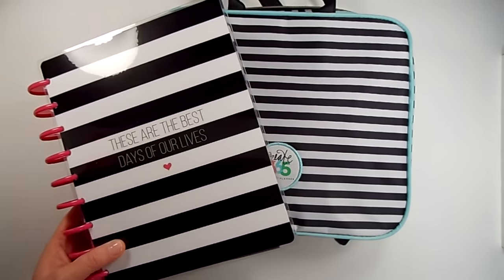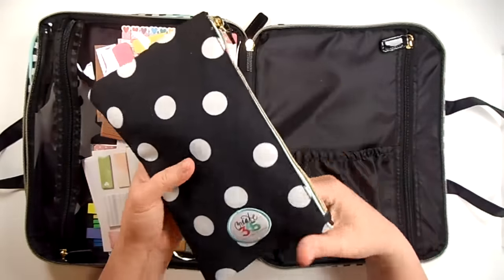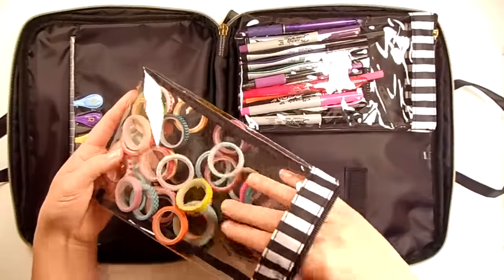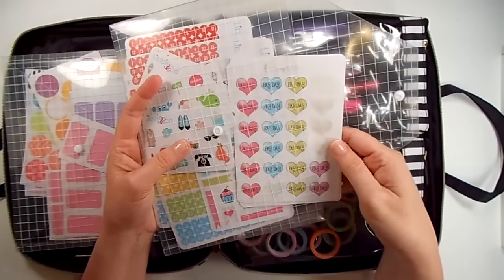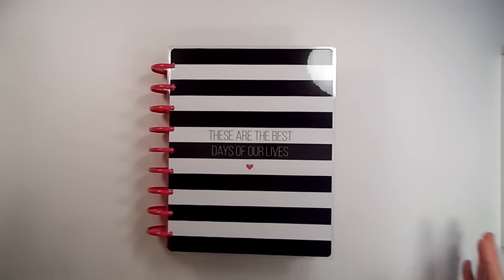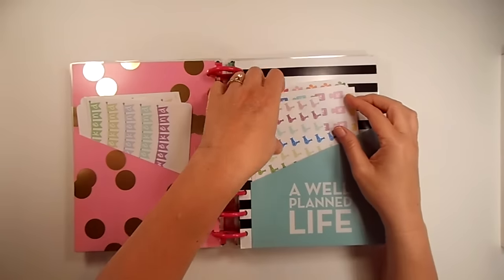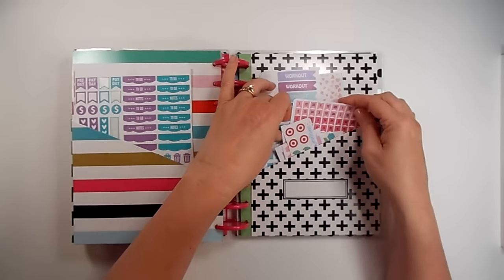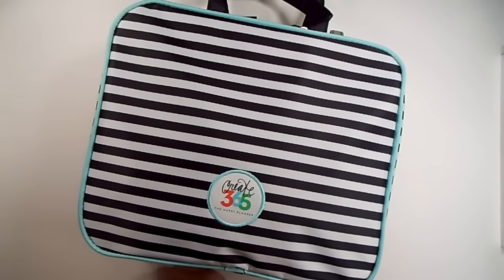Happy Planner Bag Set-Up and Sticker Storage!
Sharing my Happy Planner storage bag set-up and sticker organization.